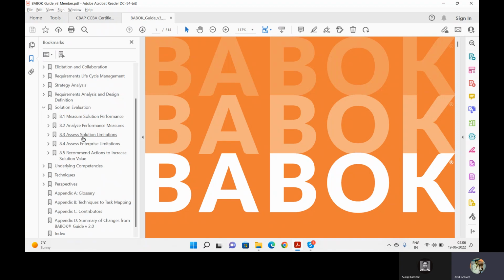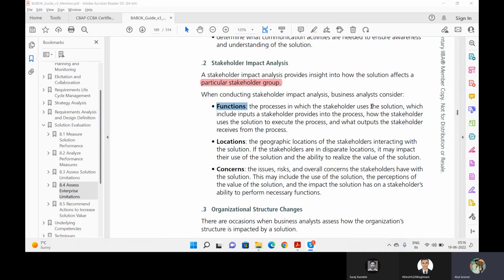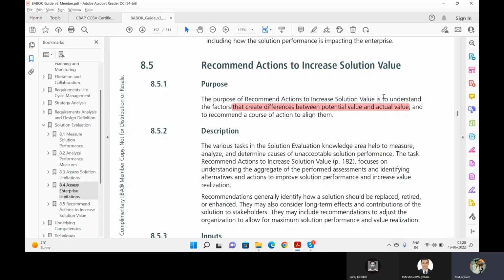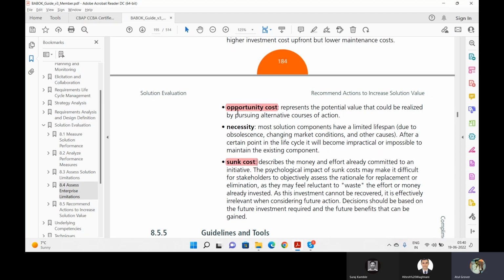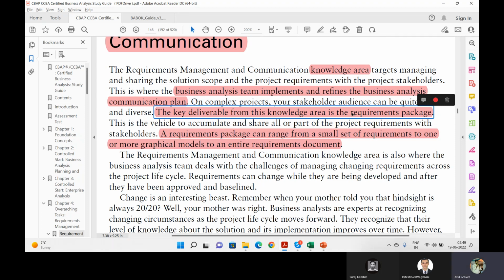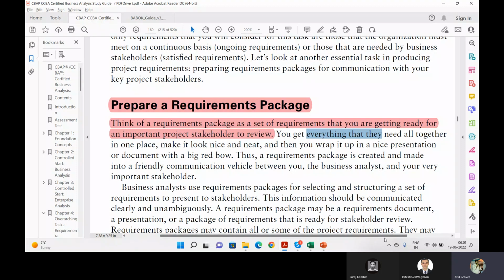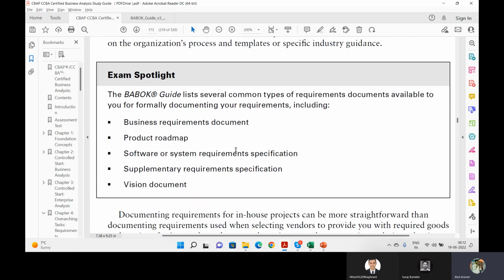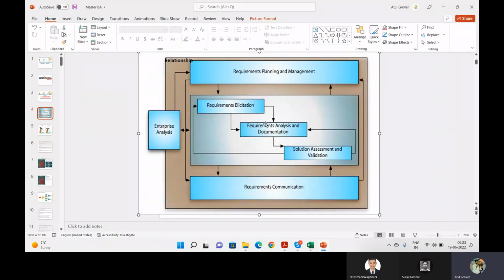Batch 1|Day 30|Assess Enterprise Limitations-Recommend Actions Solution Value-Requirements Package